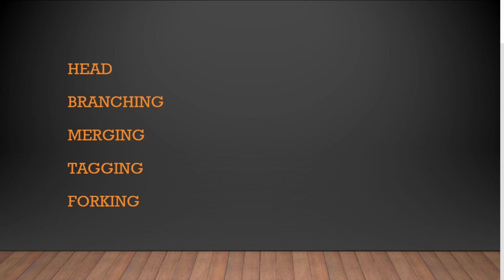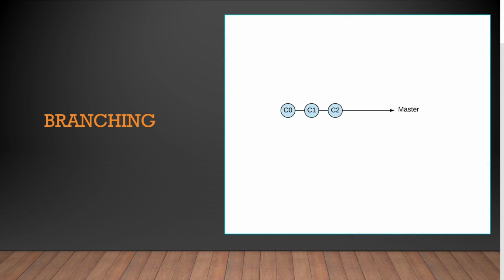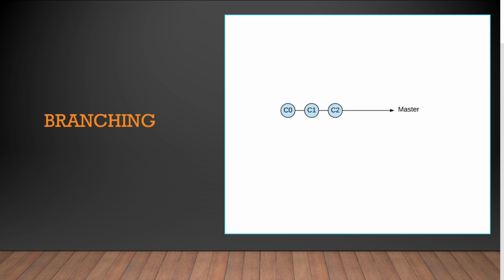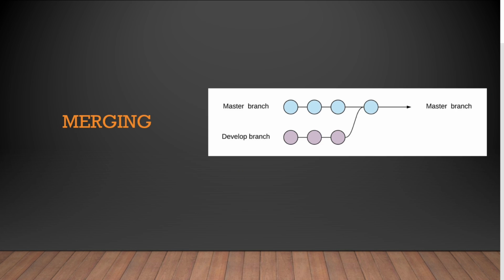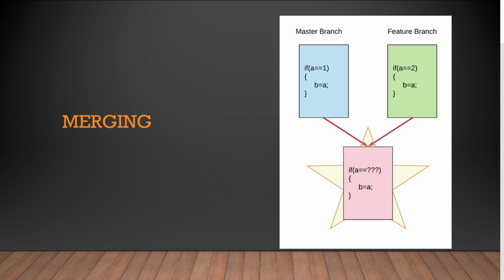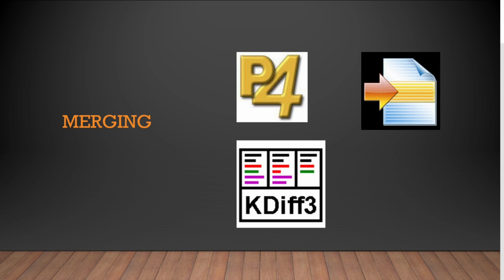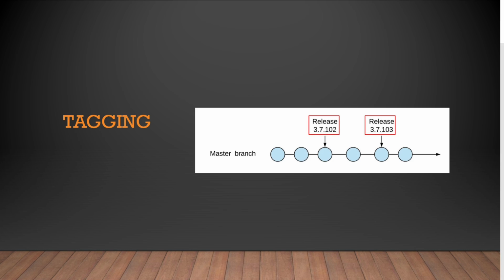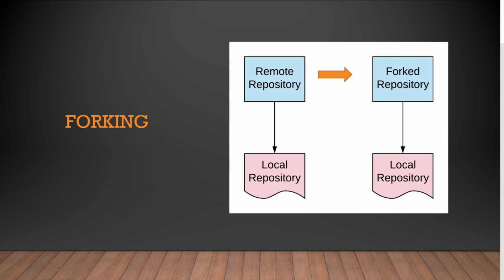GIT Part 3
Learn GIT concepts such as HEAD, Branching, Merging, Tagging and Forking.